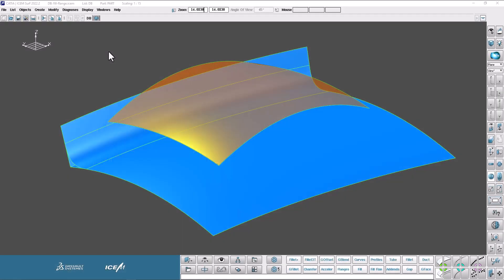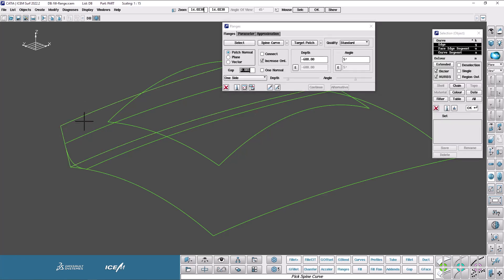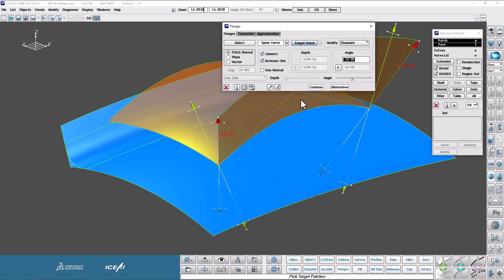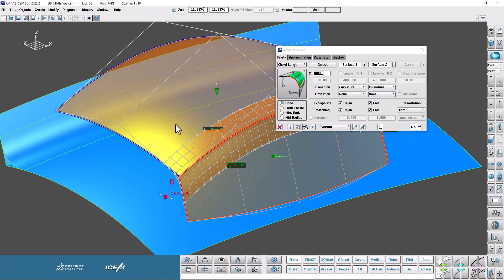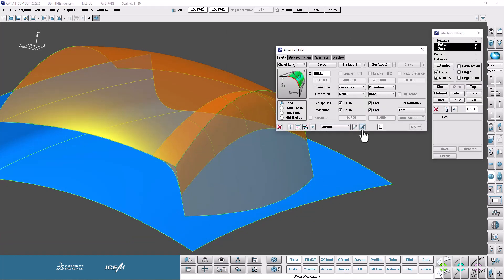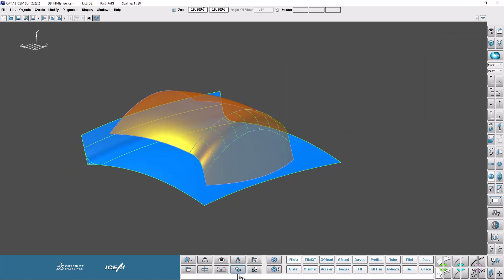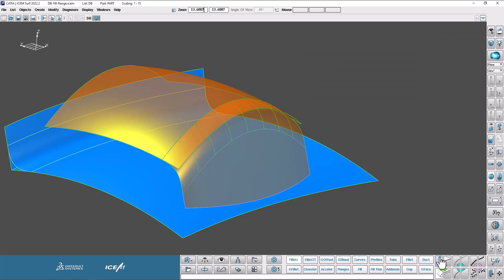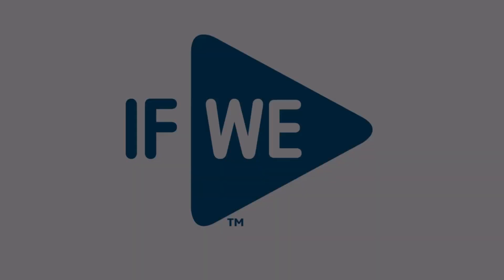ICEM Surf Tips & Tricks : "Parametric" Fillets and Flanges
Hello ICEM Surf fans! I've made a short video explaining how to use the Pipettes in the Flanges and Fillet+ commands to retrieve and update the associated references and parameters stored within Advanced fillets and Flanges since ICEM Surf 2022. This means we can quickly and easily change those fillets and flanges if we need to, and also update them if the references they are attached to change, saving lots of re-work time.
To meet the experts and ask questions about CATIA and ICEM Surf come and join the CATIA Creative Design & Styling Community: